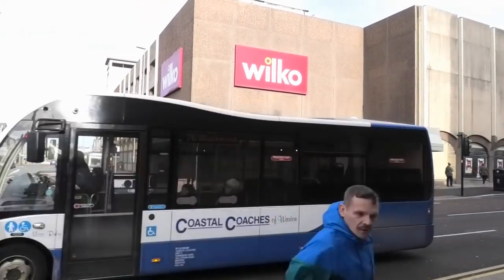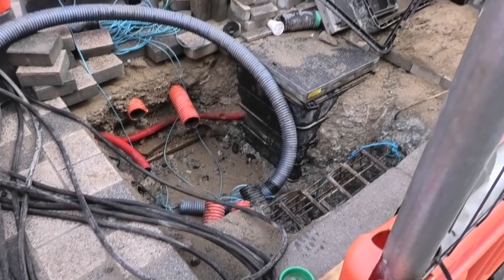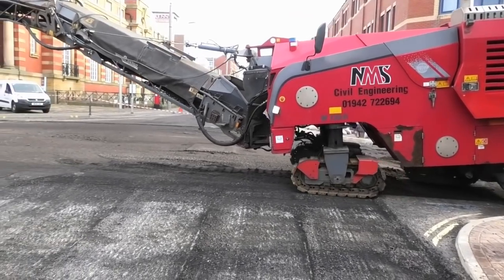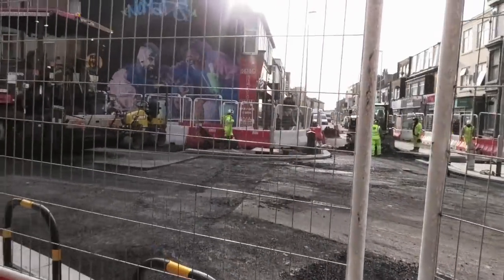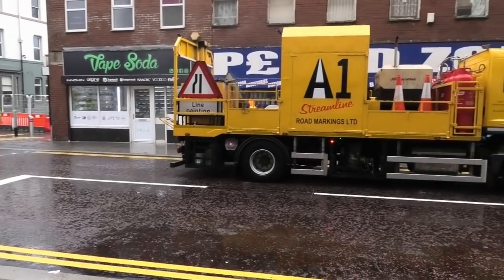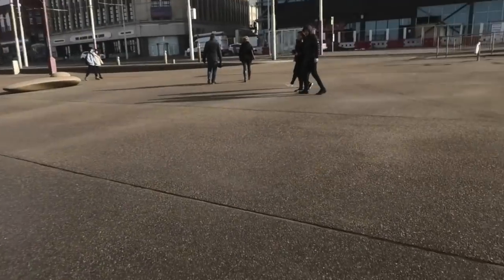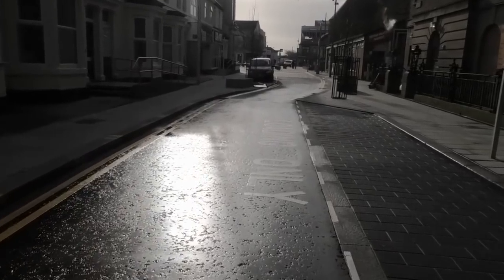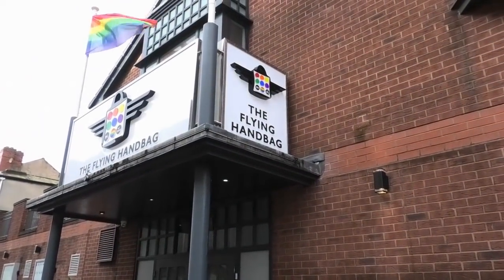BUILDING BLACKPOOL BETTER PART 173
NEW LAYING OF ROADS=DETAILS OF ROAD CLOSURES==NEW CAFE ==NEWS OF FLYING HANDBAG==ON THE PROMENADE==VISITS TO BUILDS==RIGHT UP TO DATE NOW